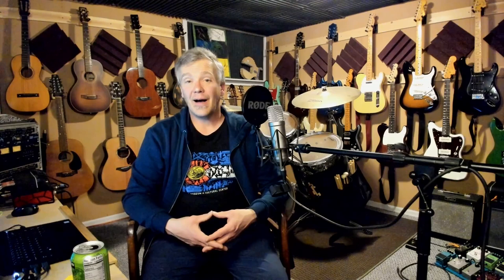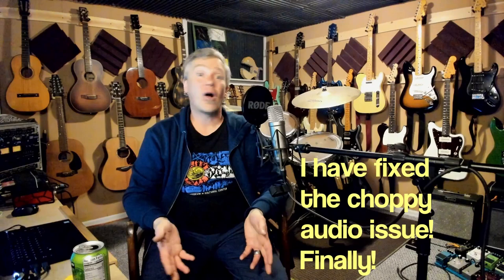How To Make YouTube Videos. Even A Guitarist Can Do It!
In this video I give a few bits of advise I have to offer about videography. I'm no expert, but I have learned a fair bit and hope these tips help!